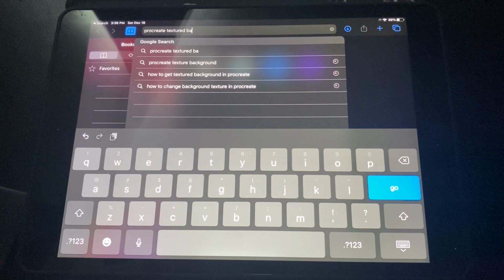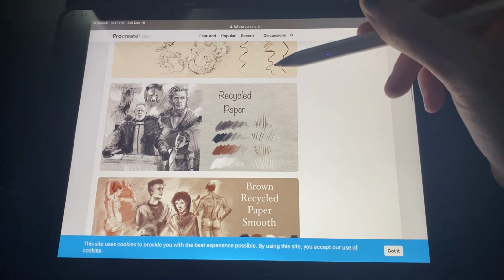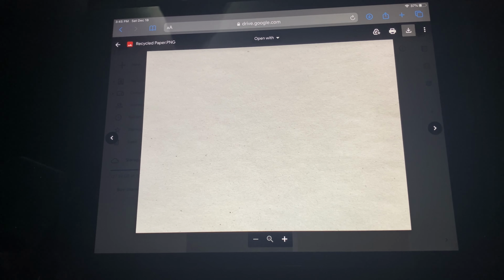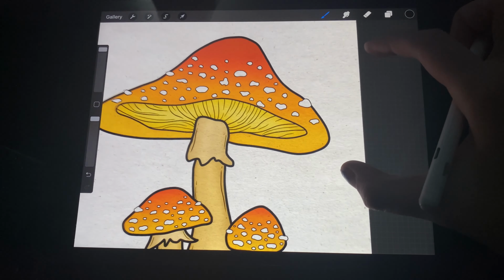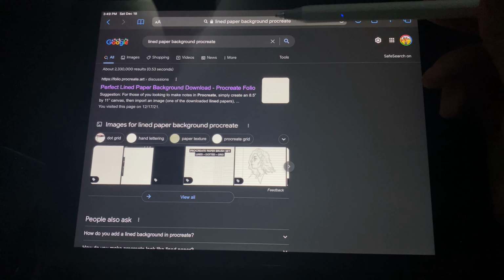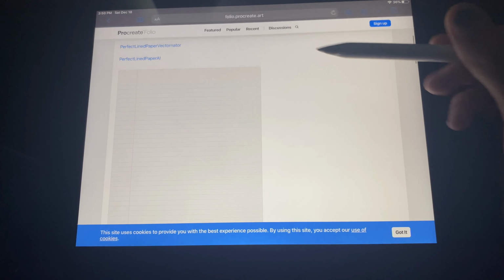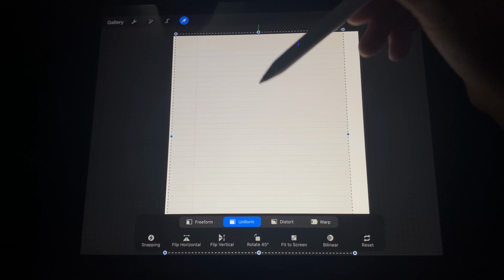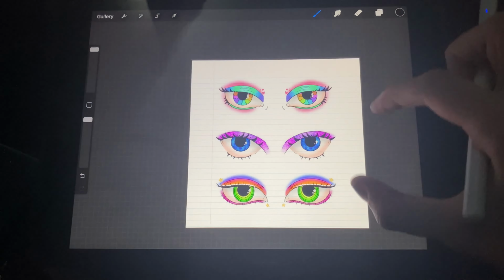How to get the textured paper effect with Procreate | Procreate tutorial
Welcome to my Procreate tutorial! In this video I show you guys how to get the textured paper effect with Procreate. I hope you guys find it helpful. Let me know if you have any questions or suggestions!